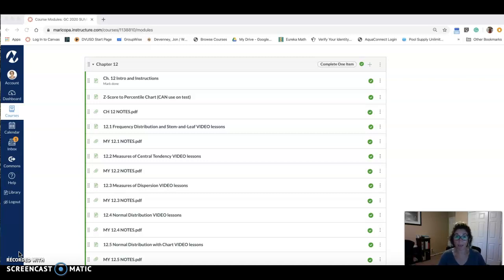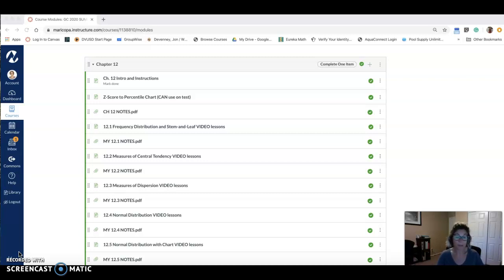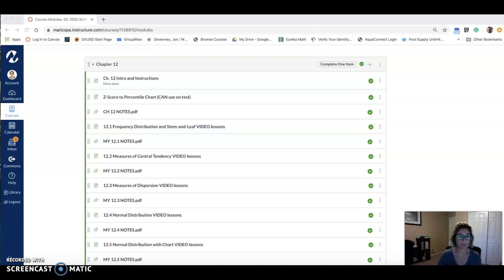MAT142 Chapter 12 Intro and Instruction VIDEO